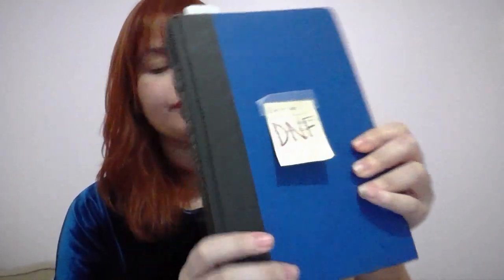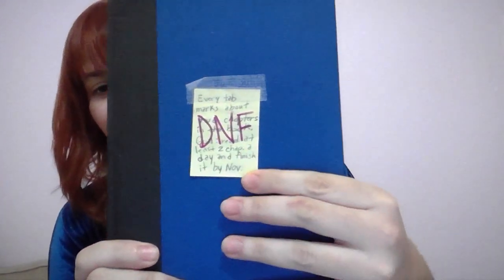DNF RANT | The Good Daughter by Karin Slaughter